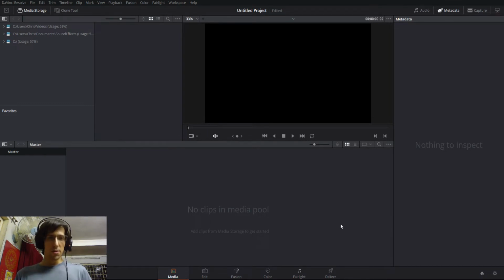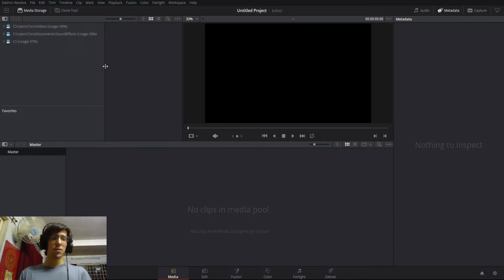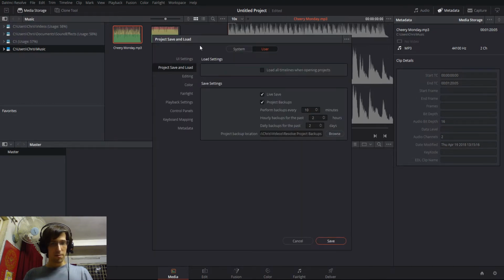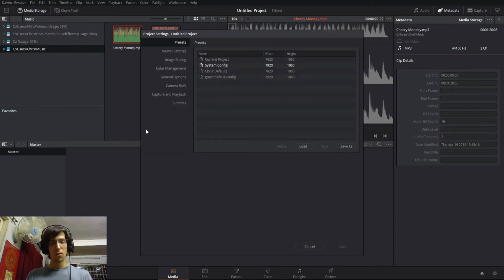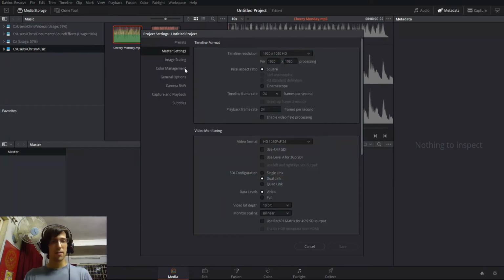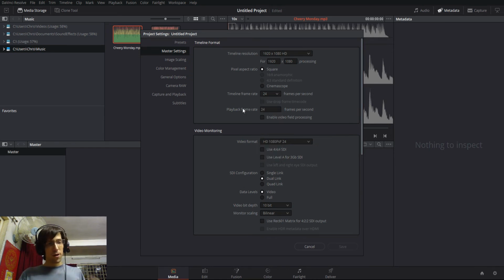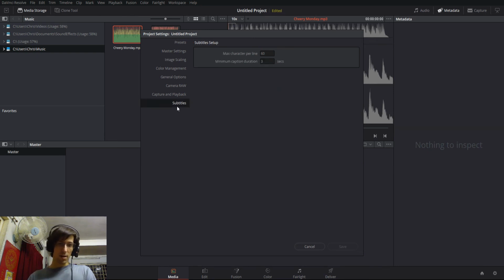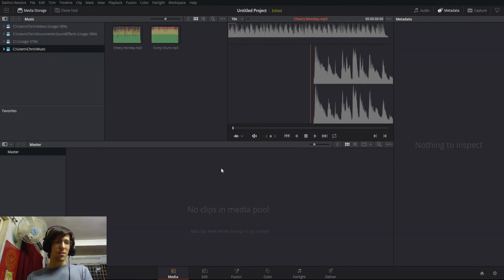Basic Tips for Configuration Setup | DaVinci Resolve 15 Tutorial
Here are some good changes you can make to your DaVinci Resolve 15 profile to improve your video editing workflow.

Bitcoin: 17Pn5PifFmRkHRAqCZQAom1ZjCiSf7qJjJ
Ethereum: 0x6f2781F382952c8caCDbE99C46F07c265ab59627
Steem: @christutorials